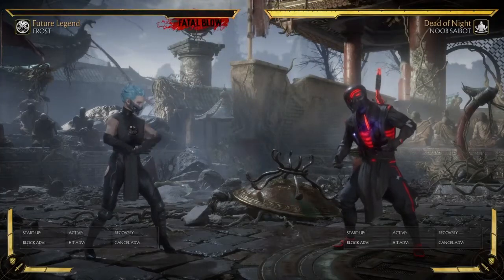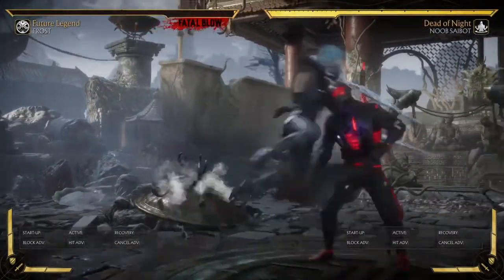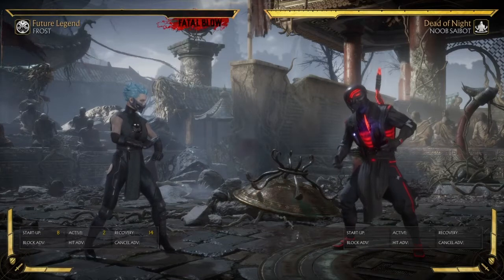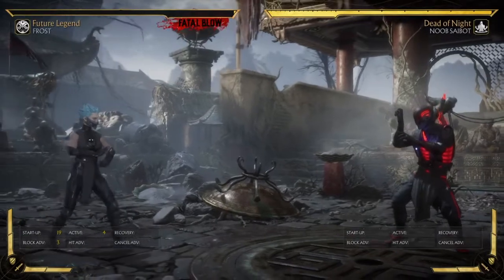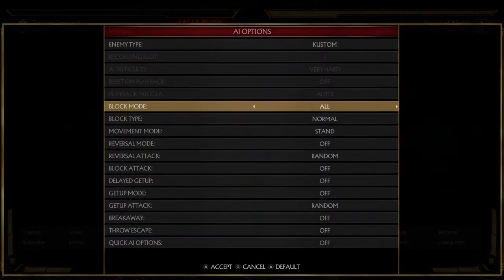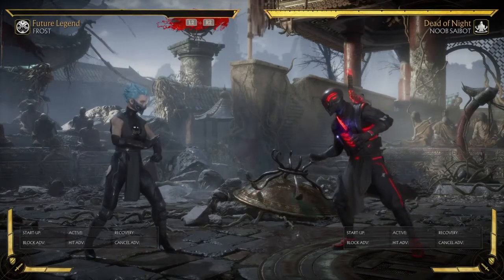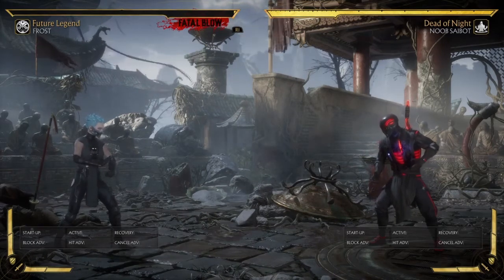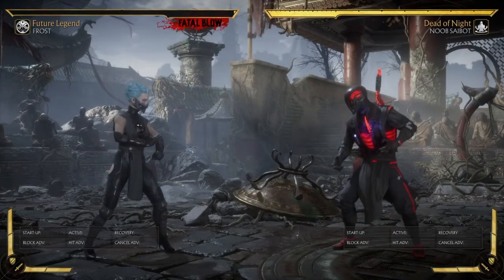MK11 - What is a meaty?